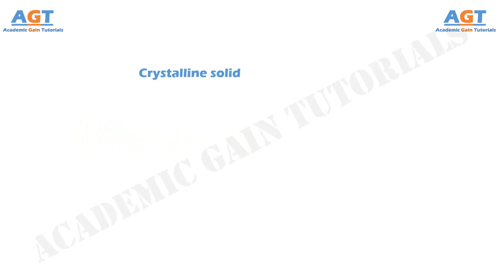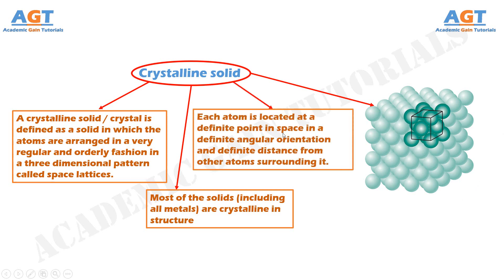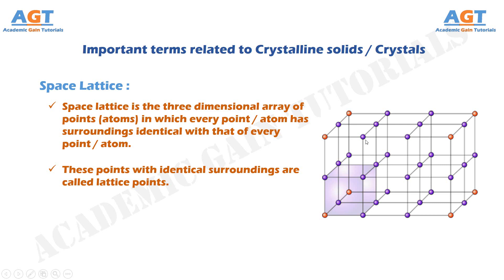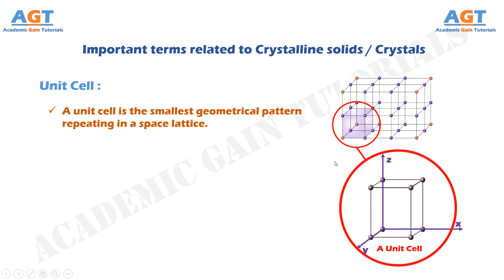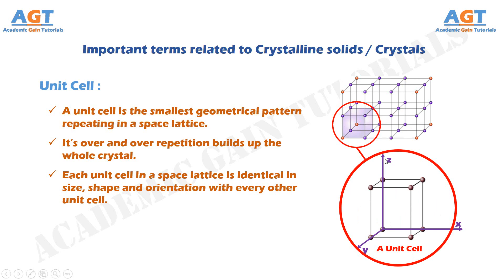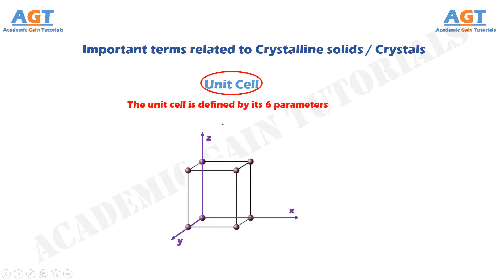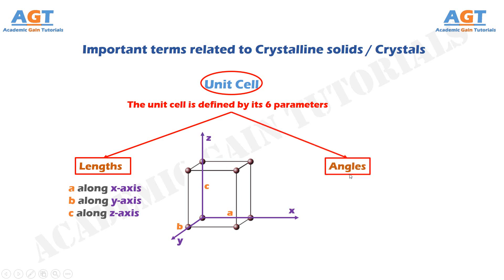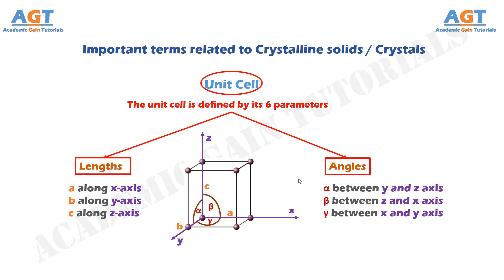Crystalline solid, Unit Cell and Space Lattice.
This Video cover the following topics:
1. Crystalline solids
2. Important terms related to Crystalline solids or Crystals
      a. Space lattice (concept, detailed explanation with diagram)
      b. Unit cell (concept, detailed explanation with diagram and types of unit cell)
      c. The 6 parameters that define the unit cell.